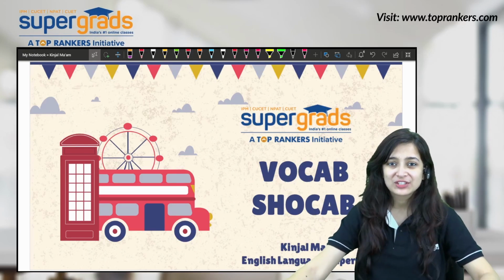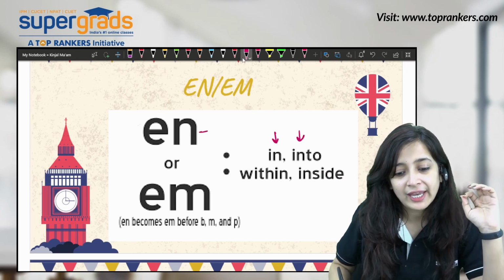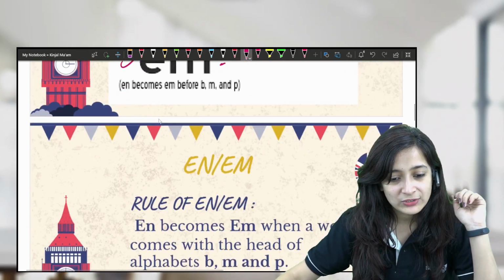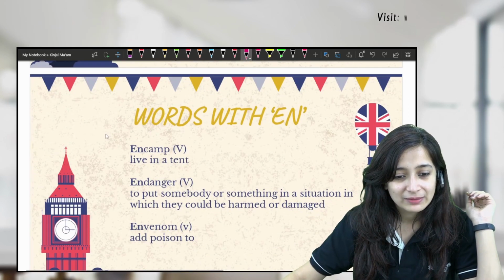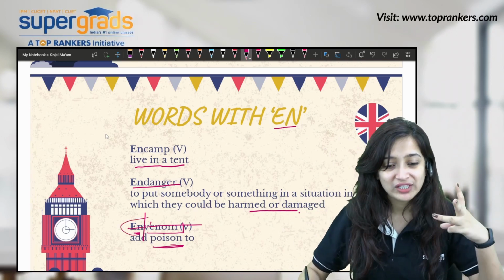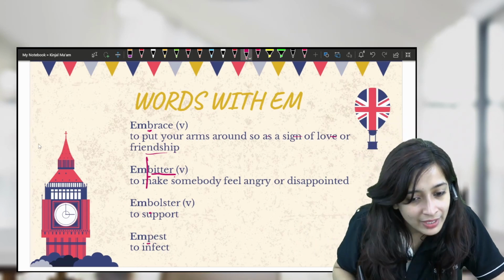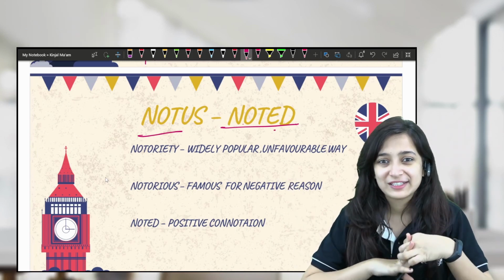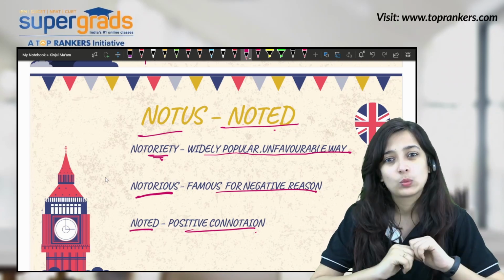English Vocabulary for IPMAT | Vocab Shocab by SuperGrads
Watch the complete video if you are left with any doubts related to vocabulary words and English language add in the comment section below. In this video you are going to learn set of vocabulary words for ipmat preparation.

If you are looking for Online Courses for CUCET/IPM/NPAT/SET And others, fill the form and register for our demo classes

SUPERGRADS an online and offline platform for careers apart from traditional careers is all set to prepare you for various examinations.